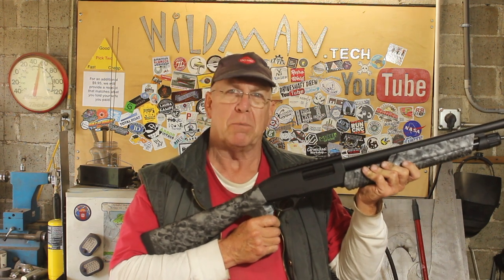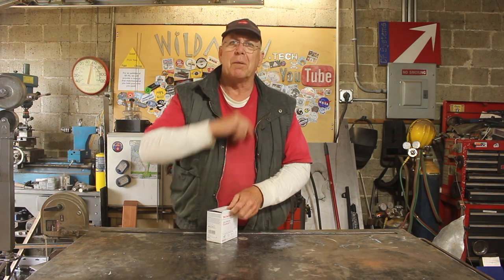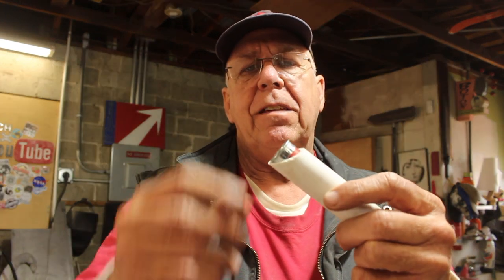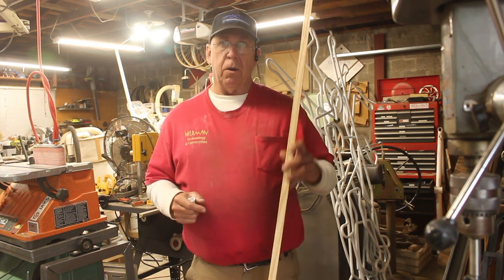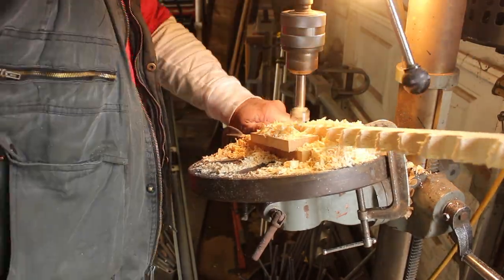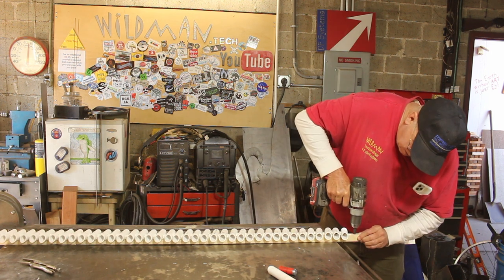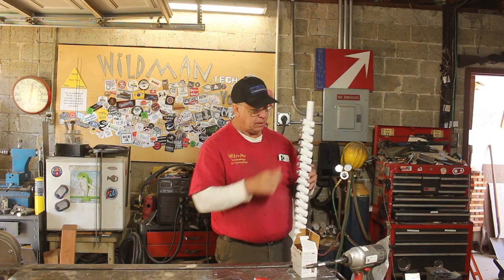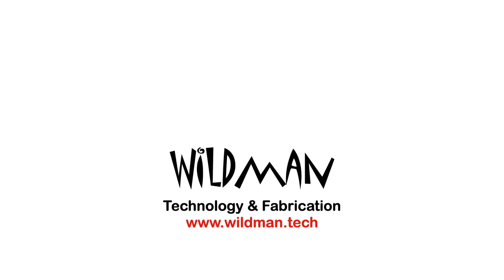Shot Shell Dispenser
I need a convenient way to reload my shotgun and having the shells easily accessible is the first step.